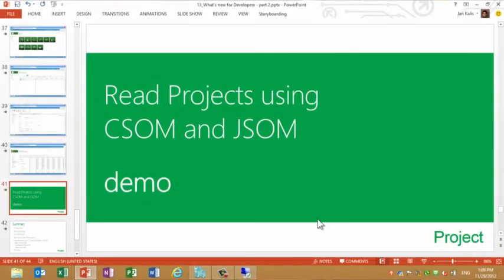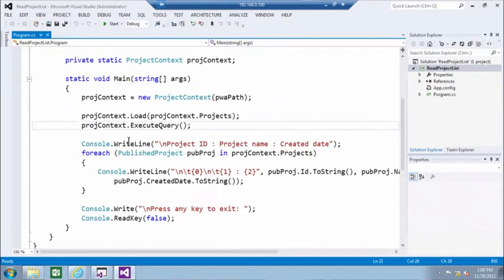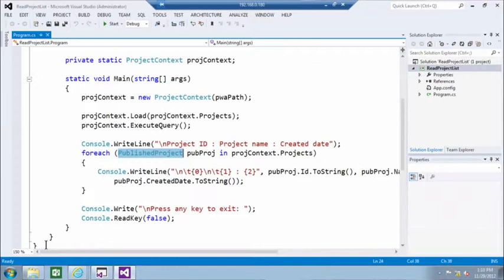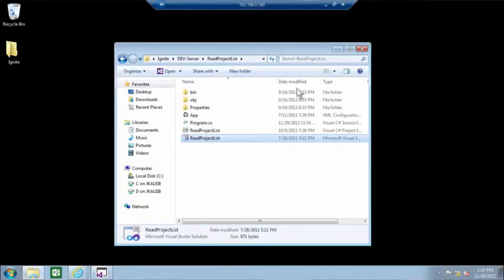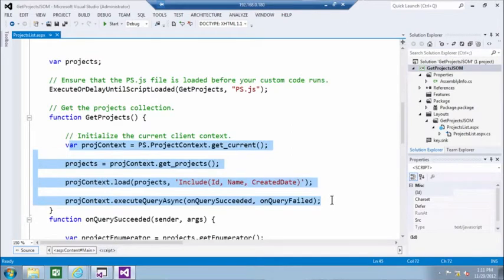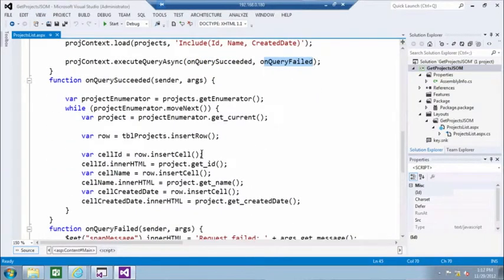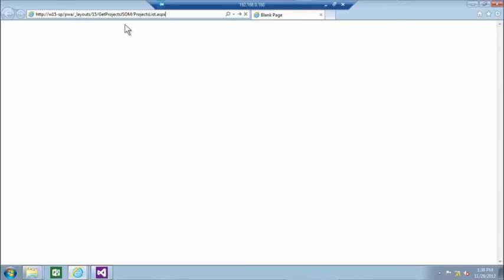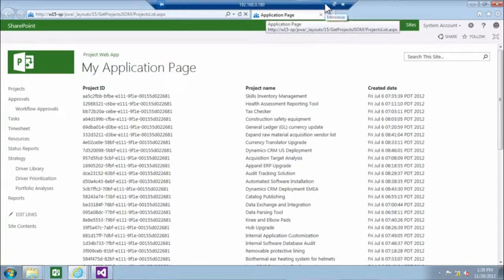Demos of Project 2013 Online and Server 2013 Extensibility